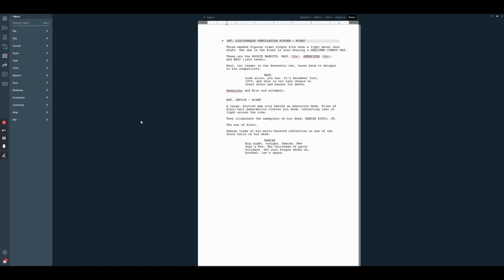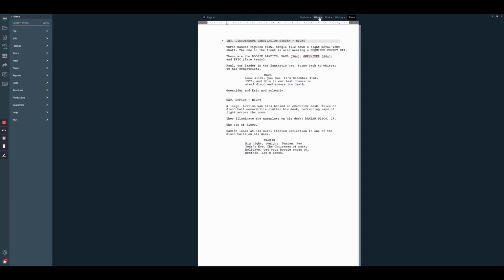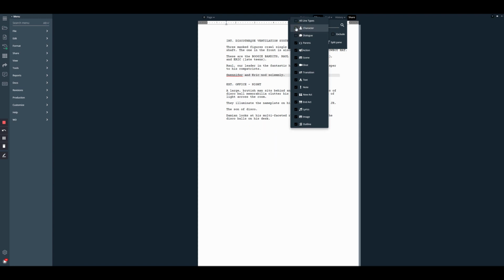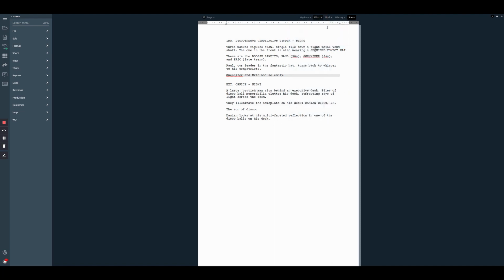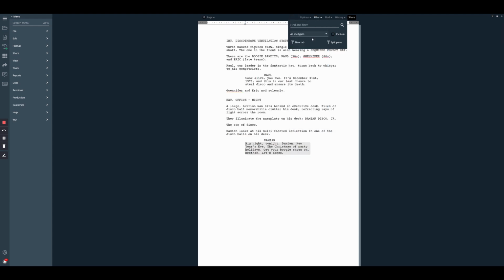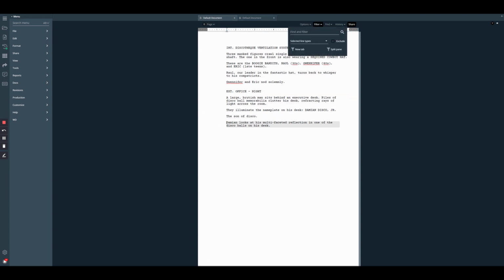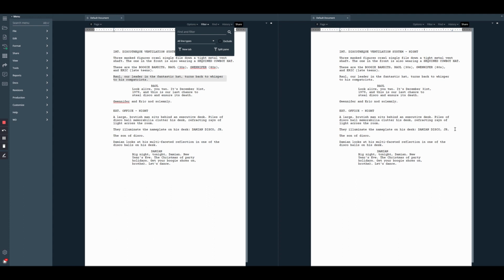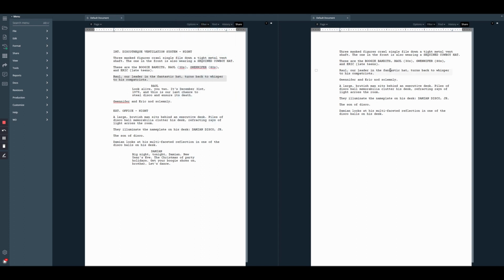Filter Your Content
A quick video tutorial on how to filter your content in WriterDuet.

Want to filter the content on the page to see only character names, text, or outline lines? Perhaps you would like to filter the script to find every instance a character's name is mentioned.

Use the Filter tool to create a custom filter of content. This is similar to the Custom Report with the added abilities to exclude particular line types and filter for specific words or phrases.